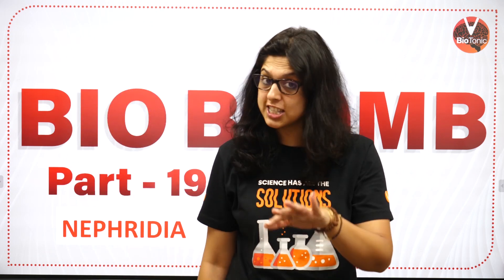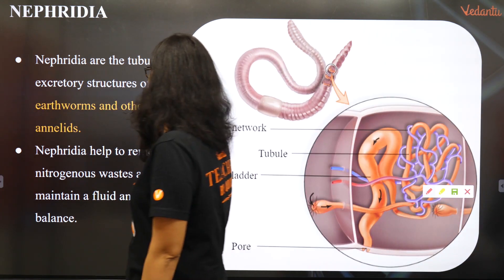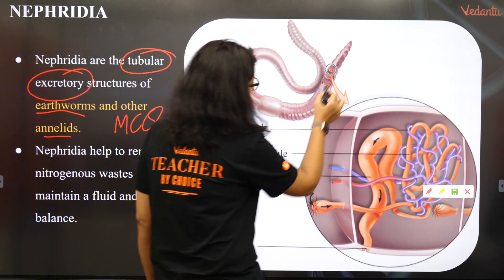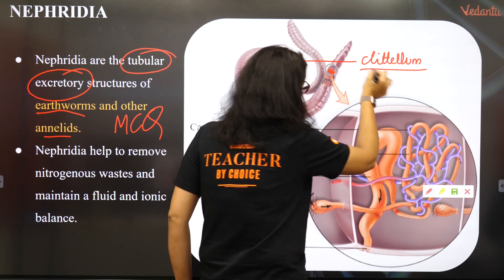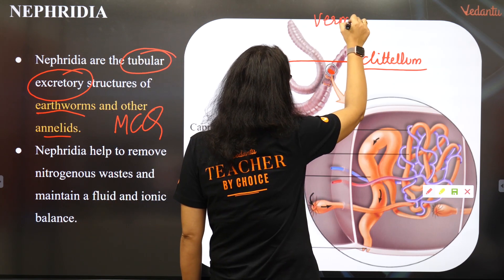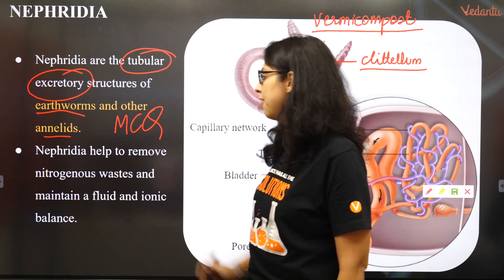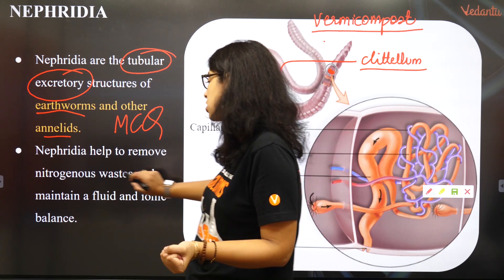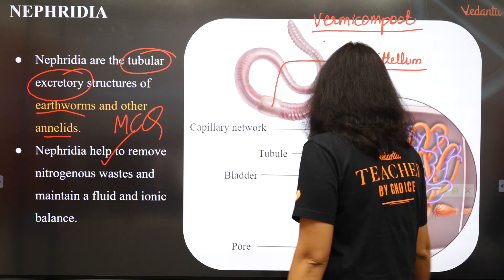Nephridia in 5 Minutes | NEET 2020 | Vedantu NEET | Vani Ma'am | NCERT Solutions | Vedantu Biotonic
In today's session, Master Teacher Vani Ma'am explains to you about the Nephridia Classification, as it is one that can help extensively in your NEET 2020 Preparation and day-to-day activities. Master the NEET with ease and fun.